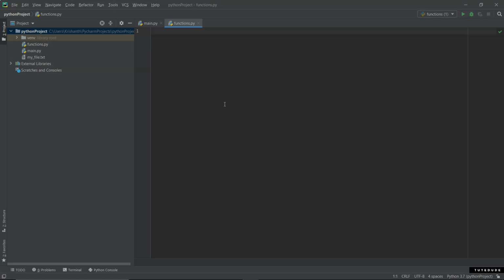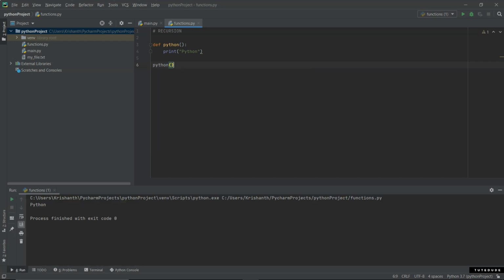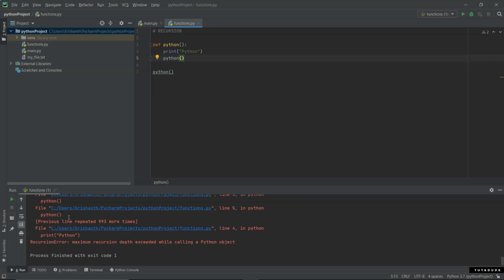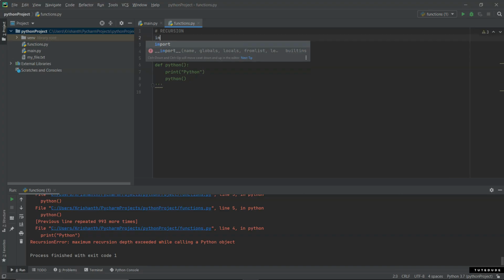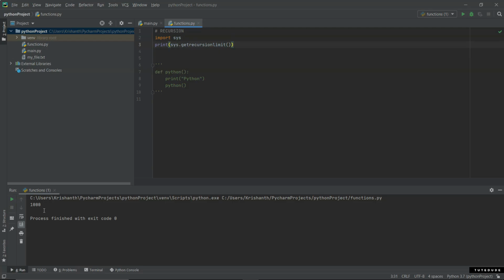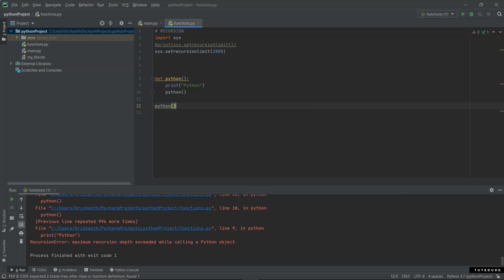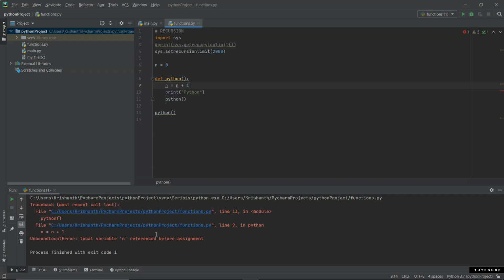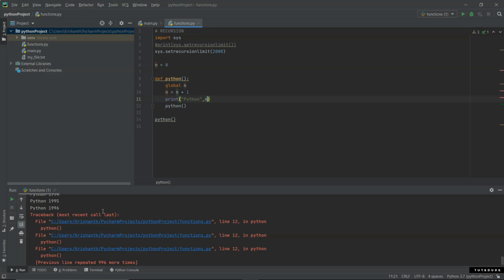🔁 Recursion in Python – Part 1 | Learn Step-by-Step 🔁